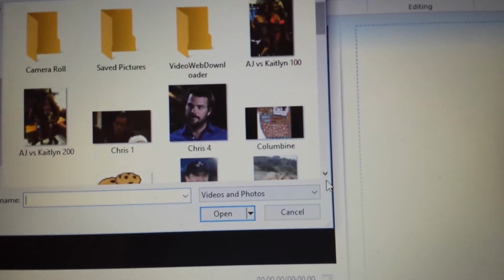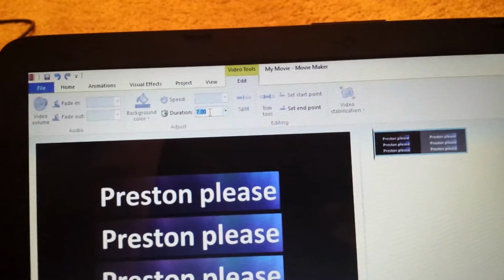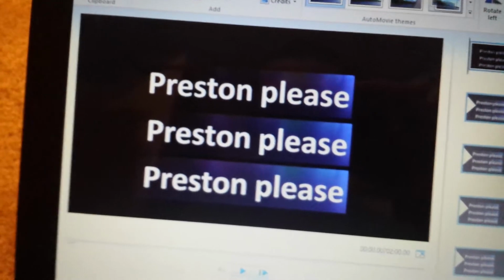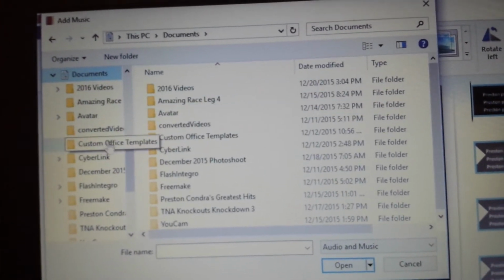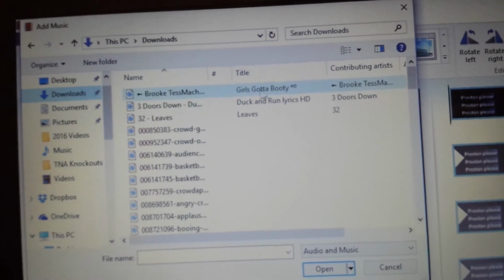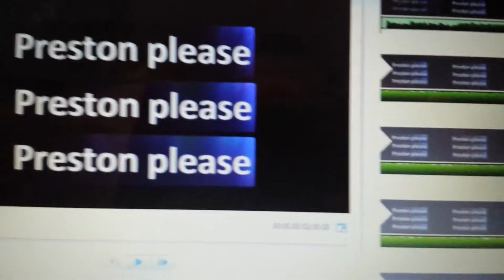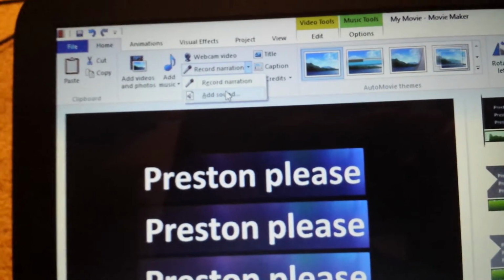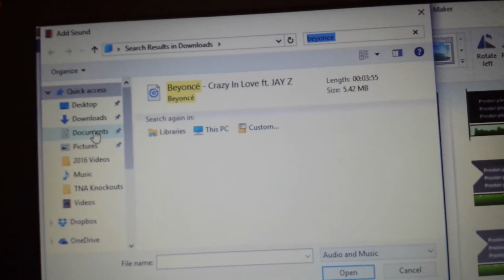How To Import Two Songs Into Windows Movie Maker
A quick tutorial showcasing how you can import two songs and play them at the same time in Windows Movie Maker. Enjoy.